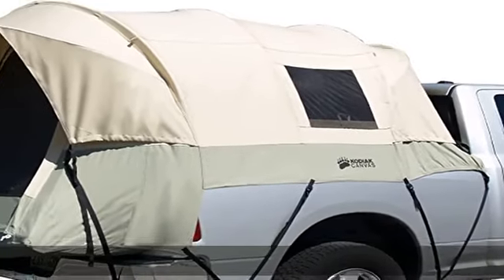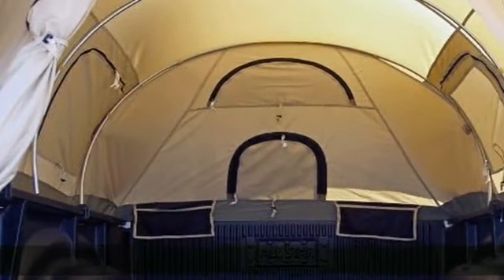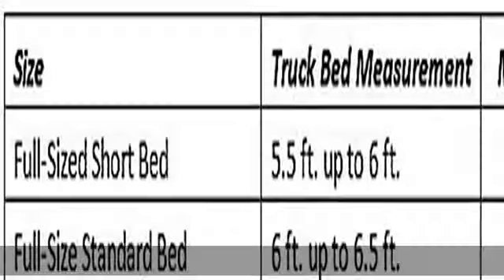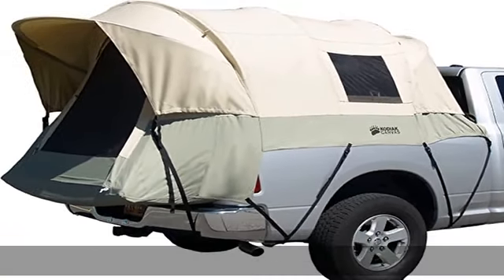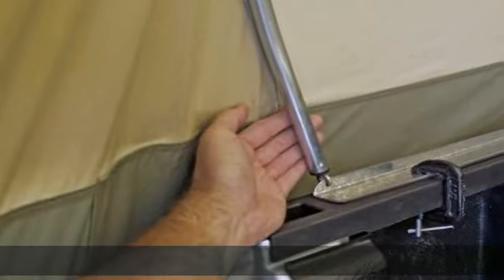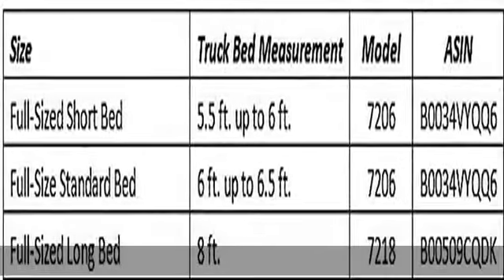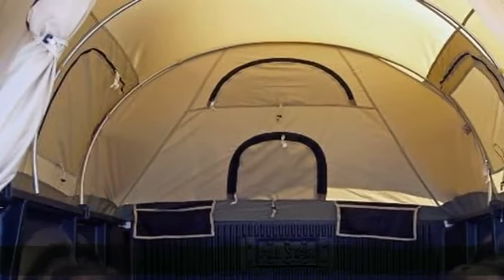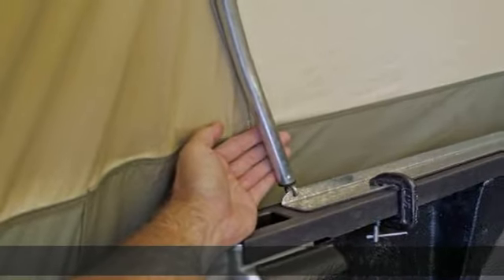Kodiak Canvas Truck Bed Tent